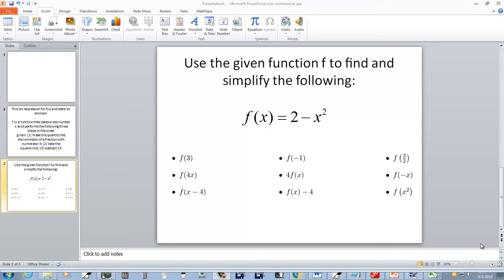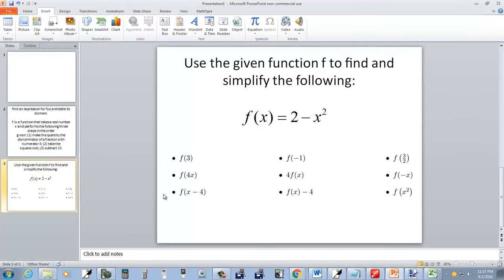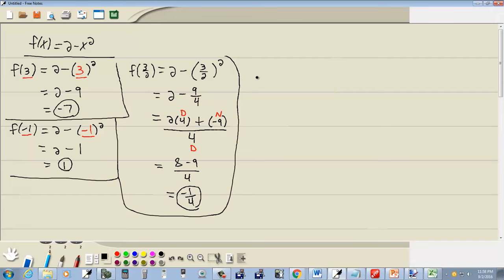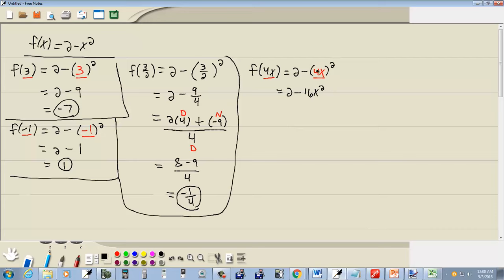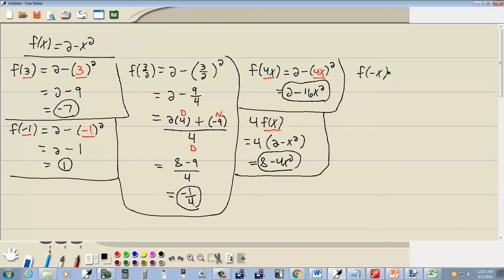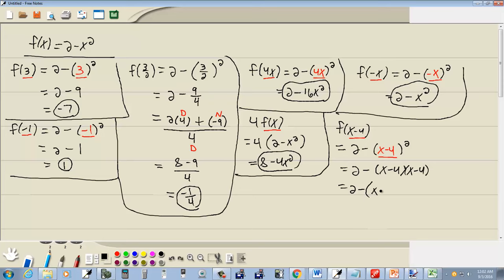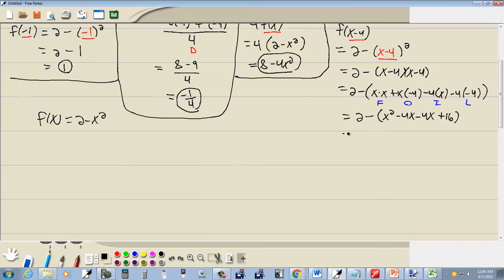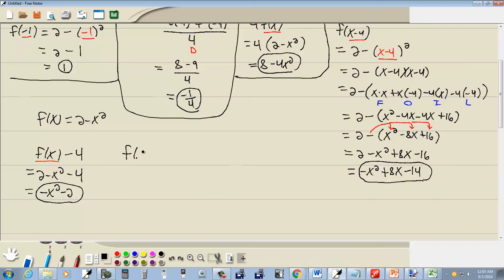CA - Homework - P9320161206